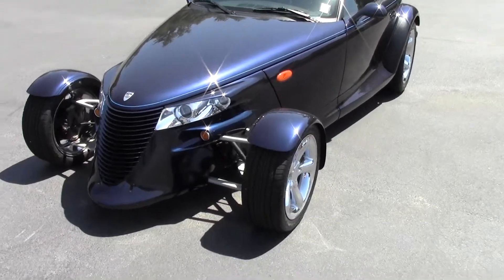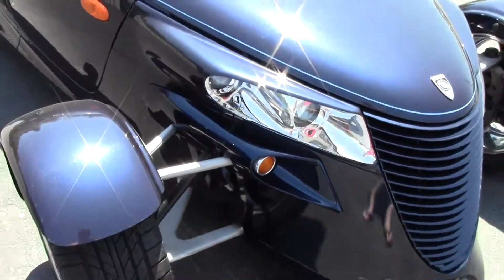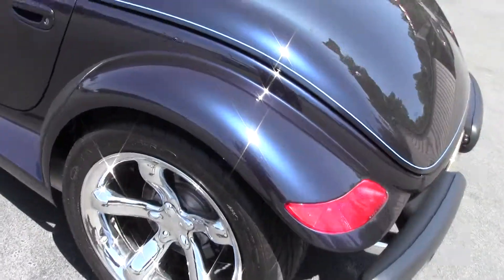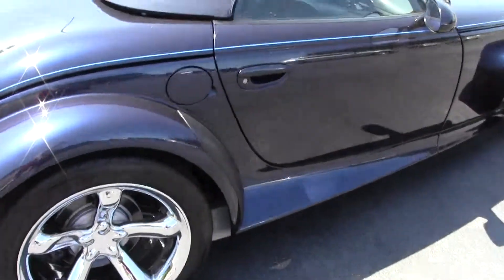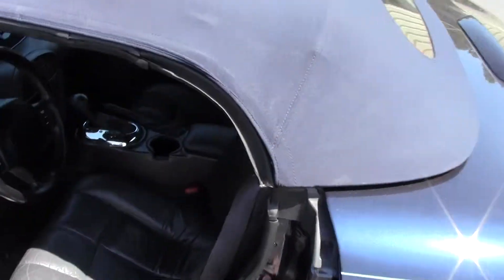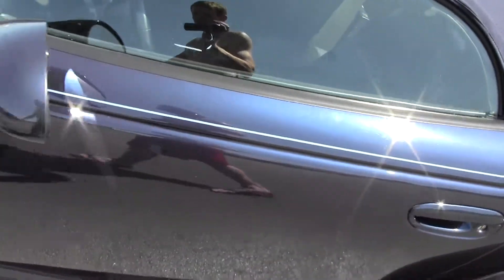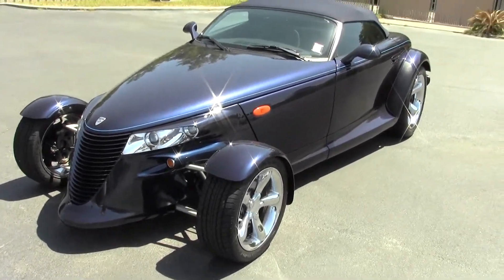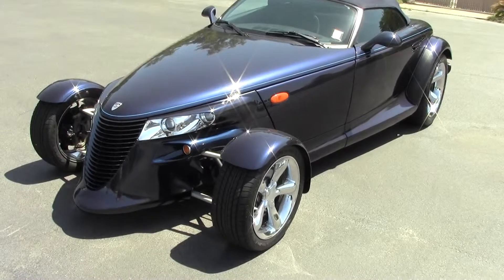2001 Chrysler Prowler